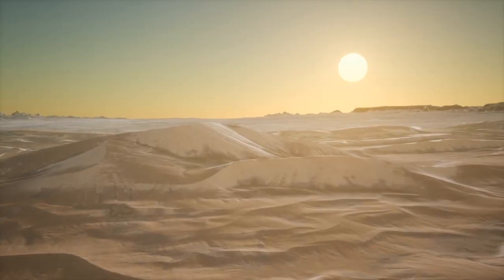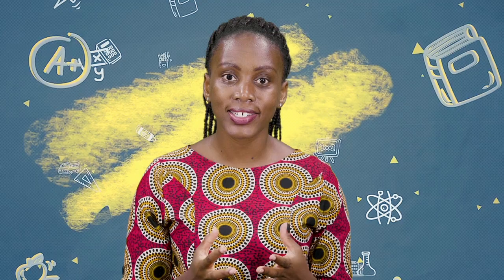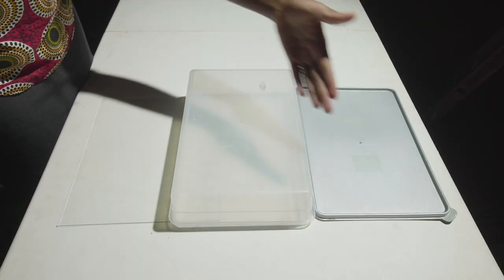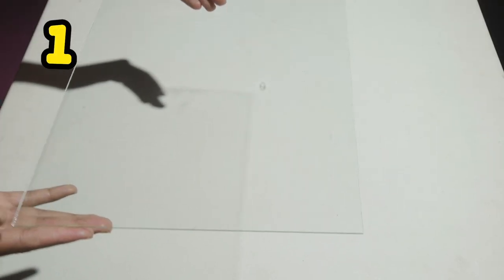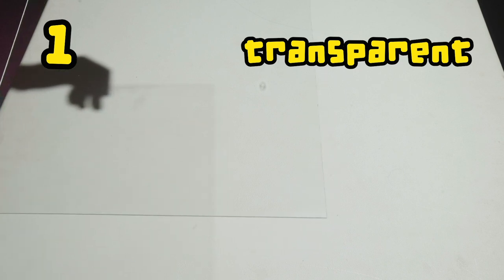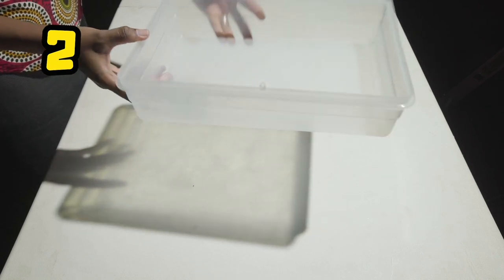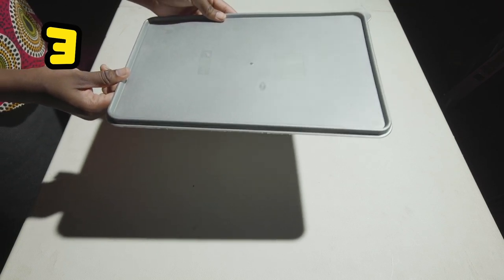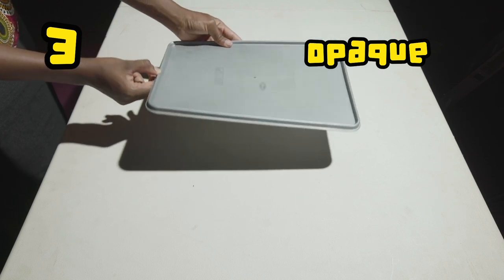Shadows Explained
Do all objects make shadows? Let's investigate!